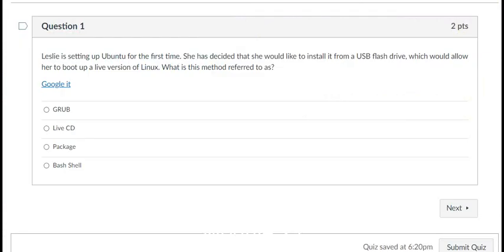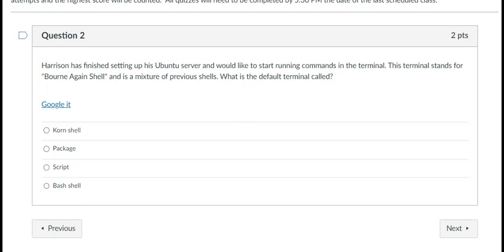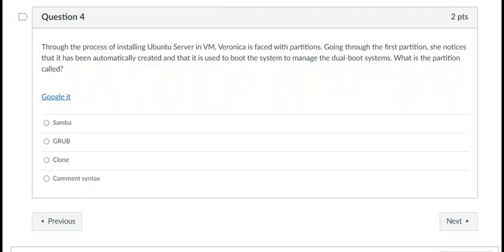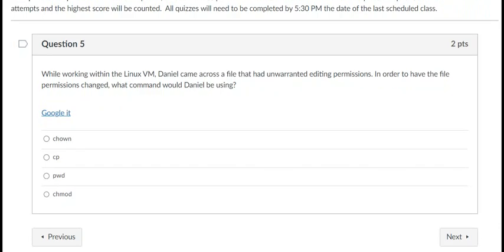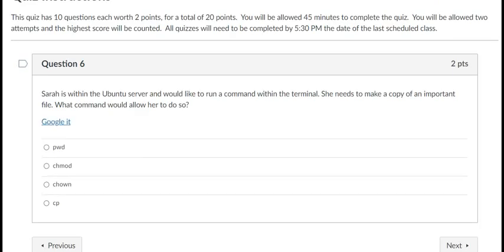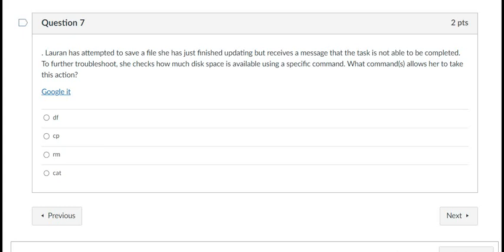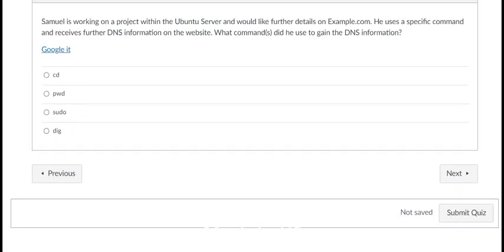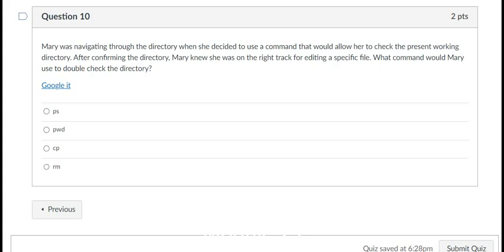Module 21 Linux and Scripting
This video is a study guide covering Module 21 Linux and Scripting.